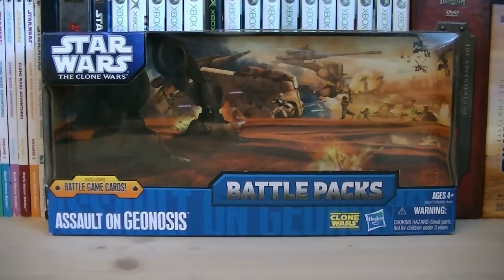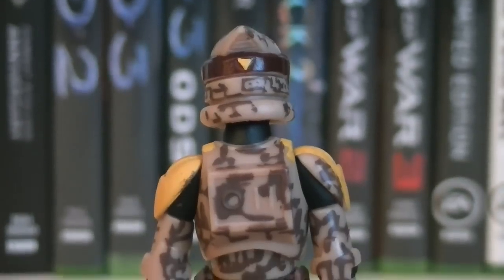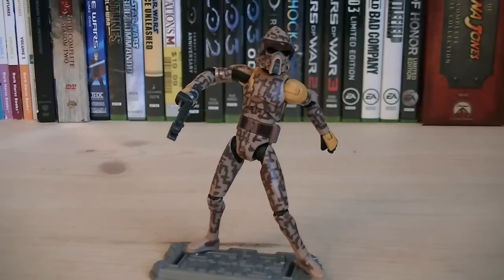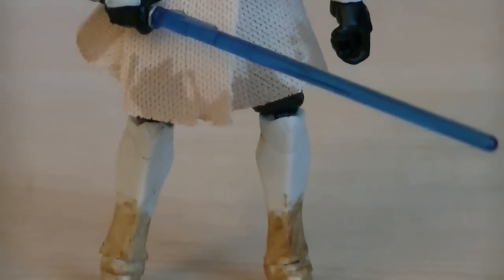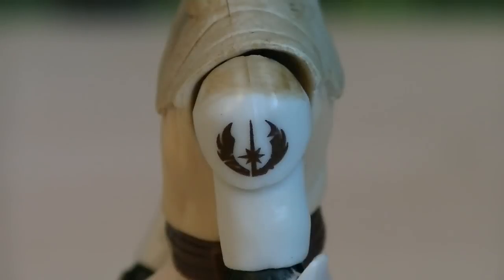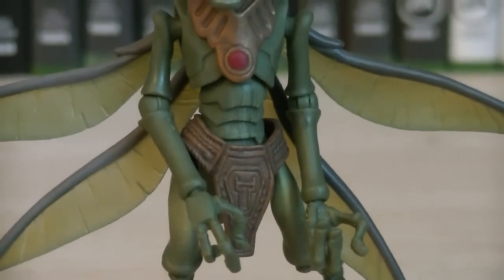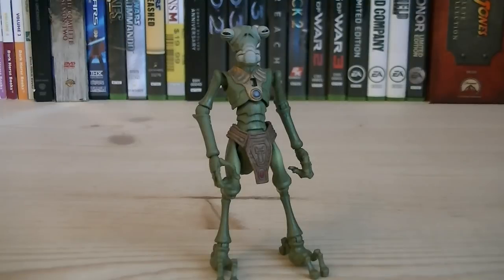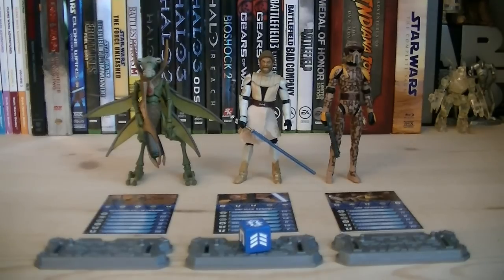Star Wars Assault on Geonosis Battle Pack (The Clone Wars) Review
Star Wars Assault on Geonosis Battle Pack from The Clone Wars! Retailed for $19.99 and is recommended.